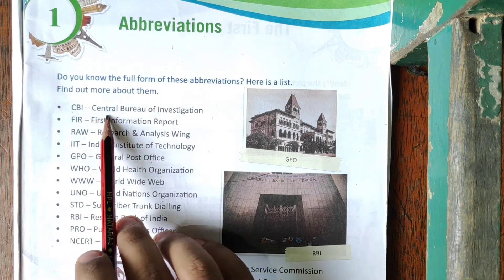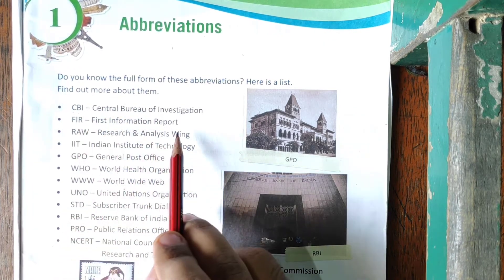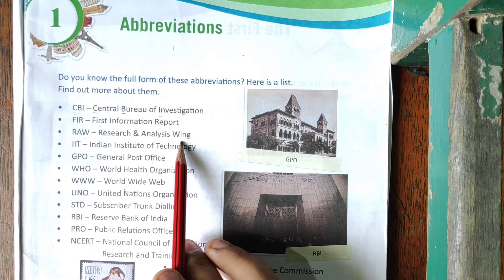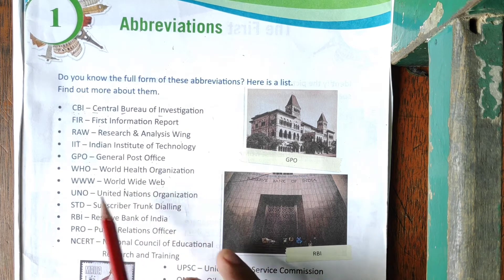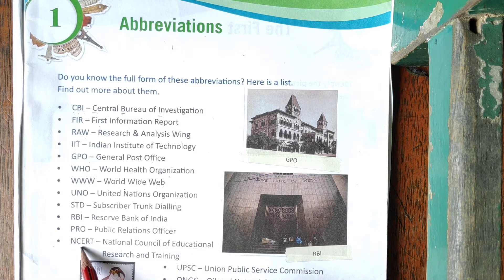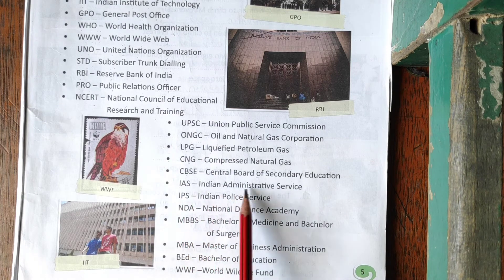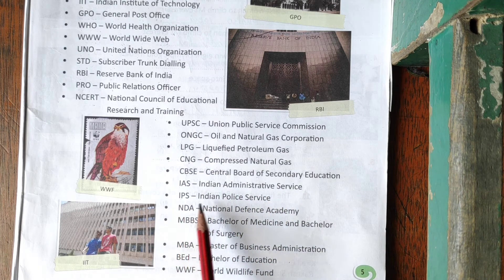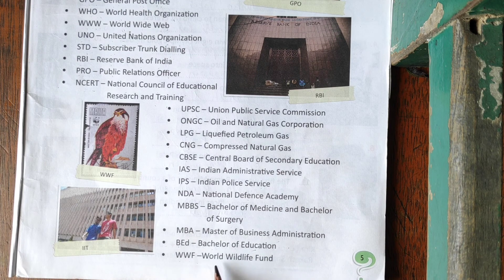General Knowledge Std-4 Chapter-1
Abbreviations.